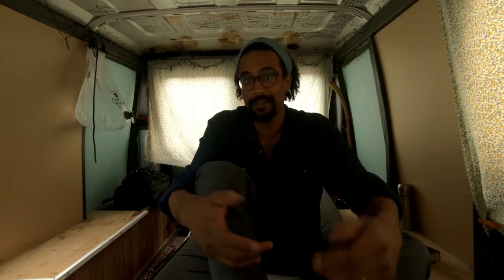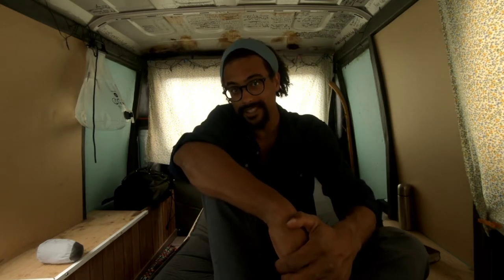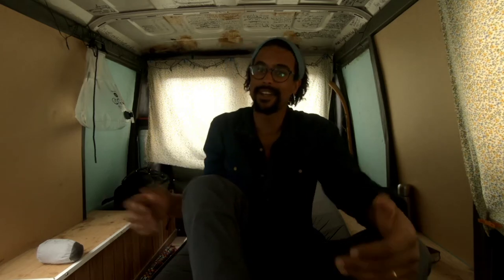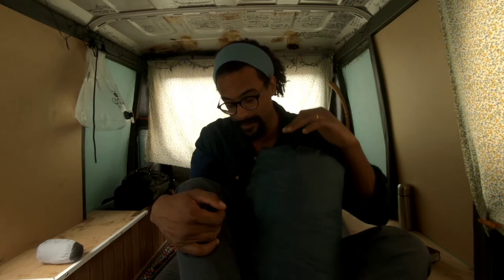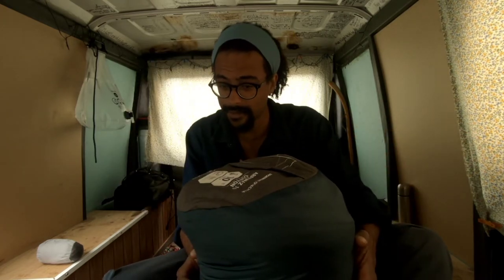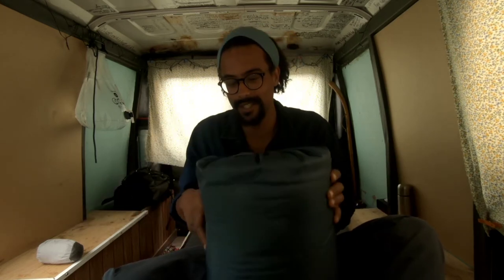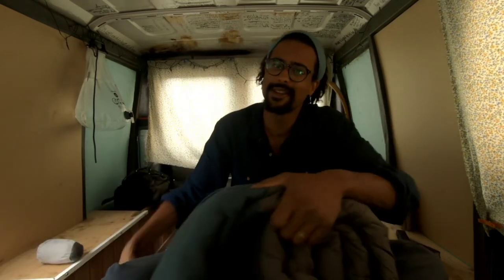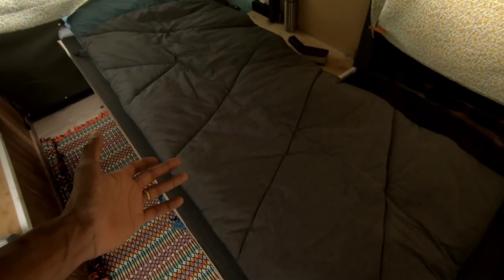Arpenaz 10° Cotton Camping Sleeping Bag | Product Review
Product Reviewed
- Sleeping Bag

Camera
- Hero 7 Black

Camera Gear
- GoPro Hero 5, 6 & 7 Frame Mount